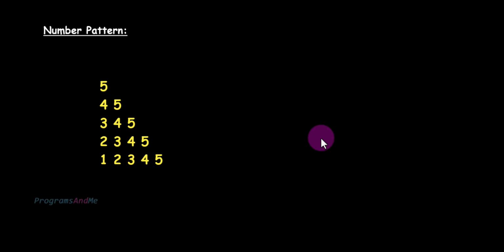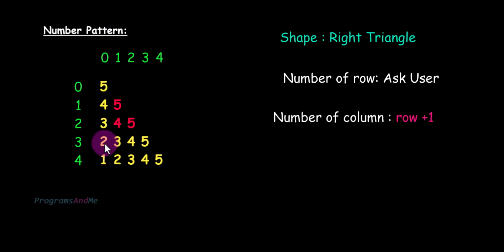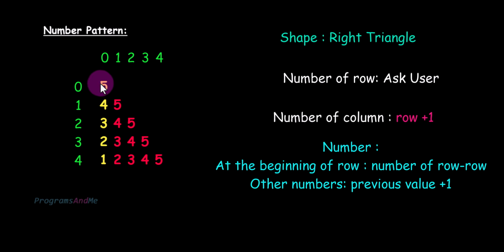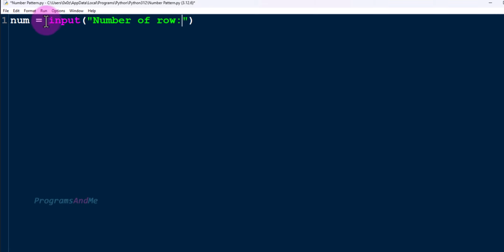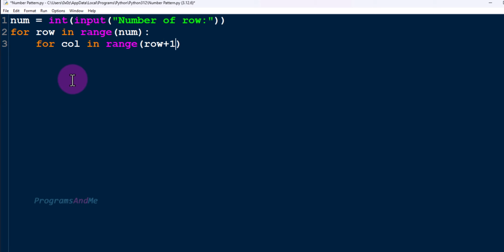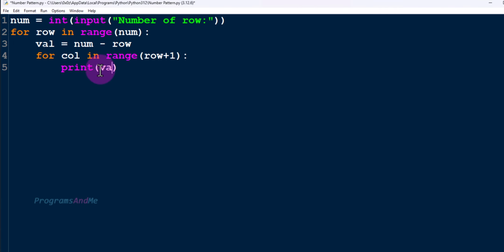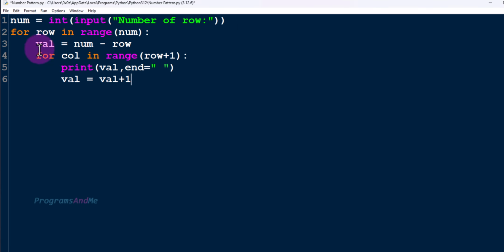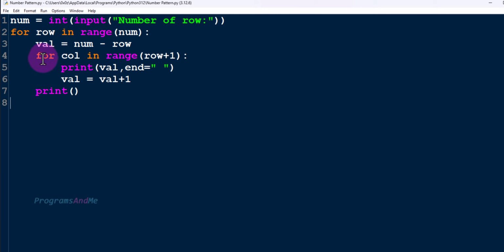Python Program To Print Number Pattern in Right Triangle Shape | 07